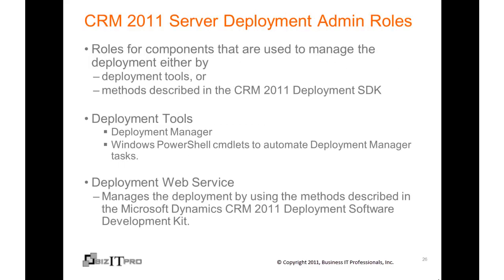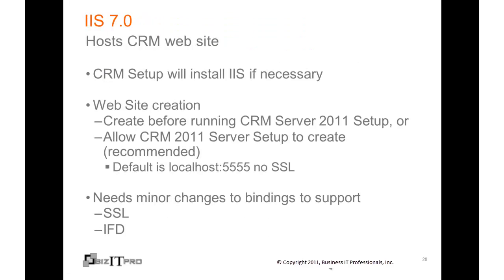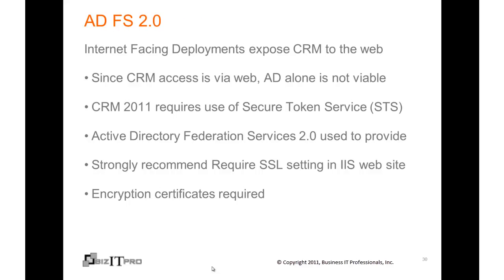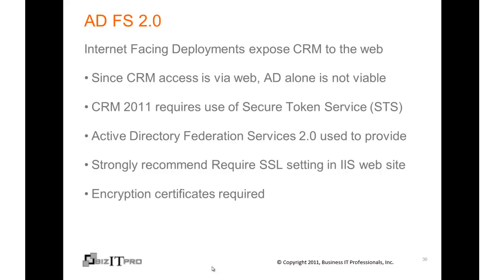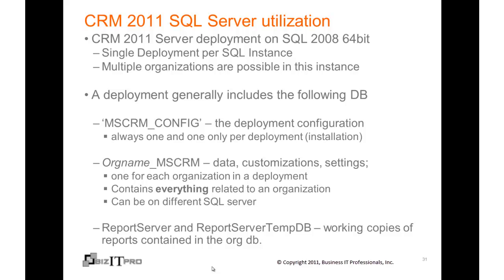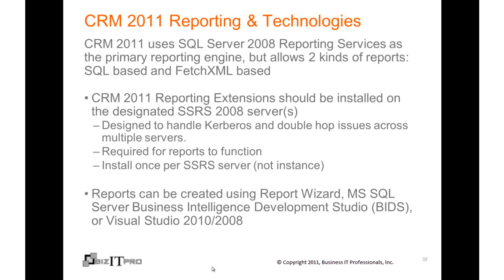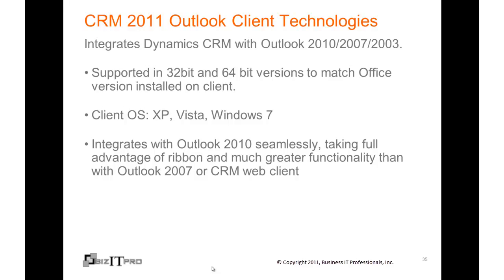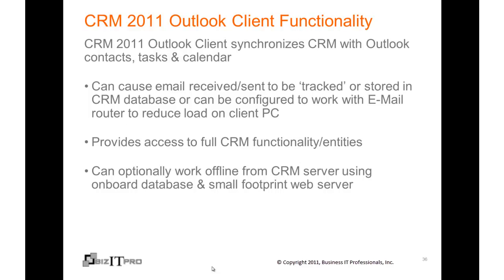BITP IC01 D Dynamics CRM Components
Dynamics CRM Components